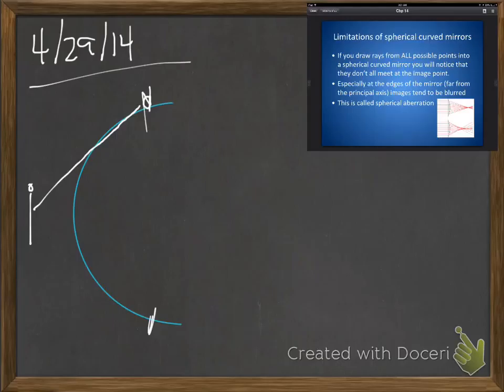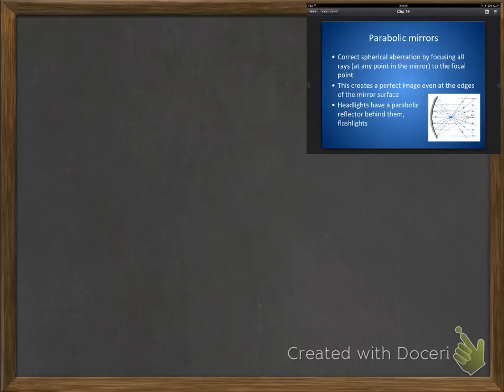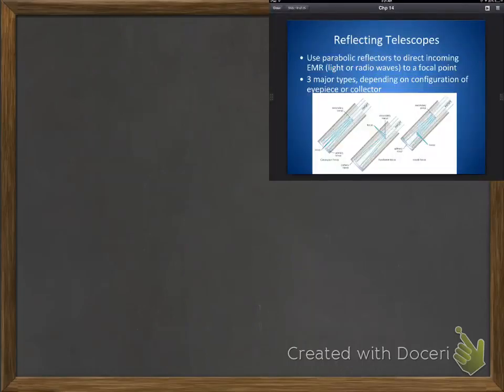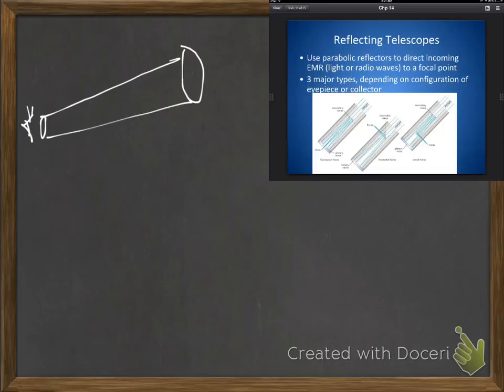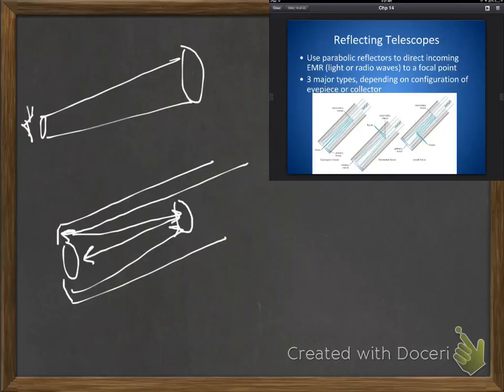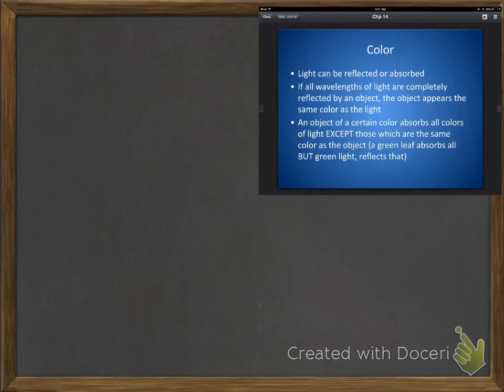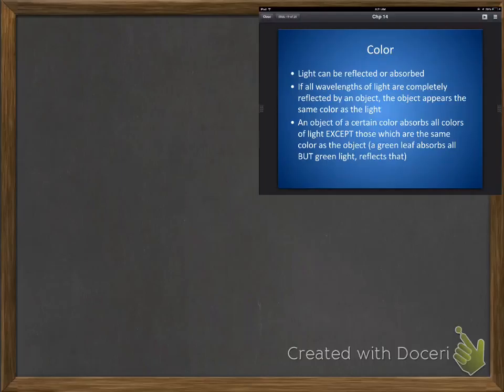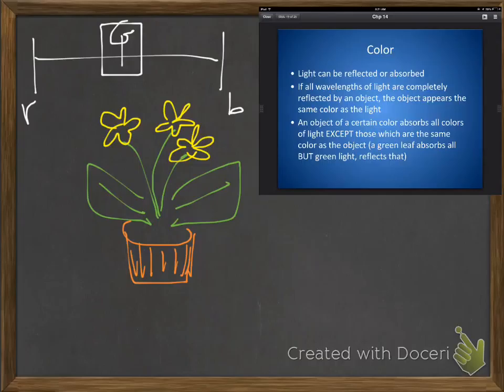physics 4-29-14 lecture notes